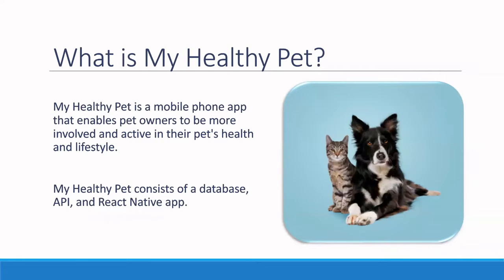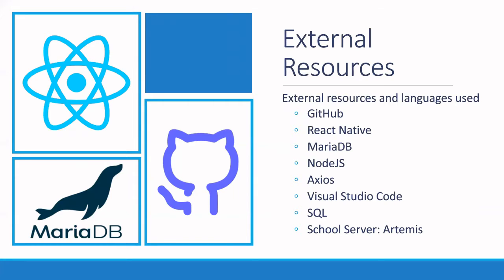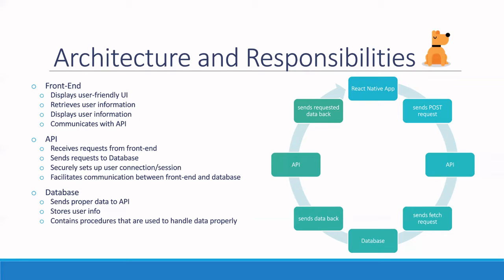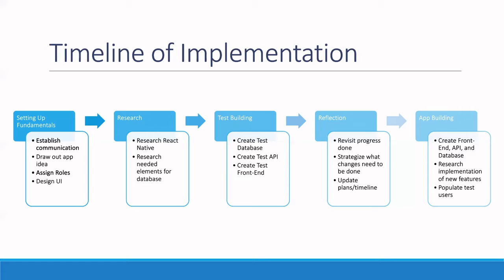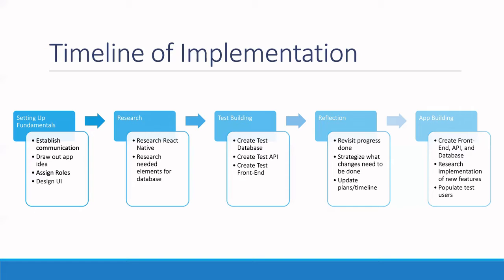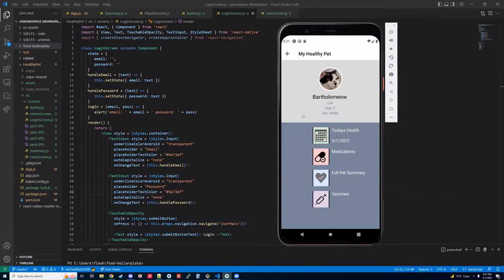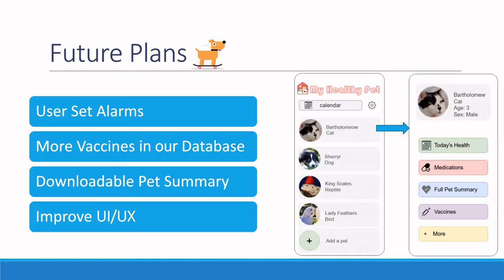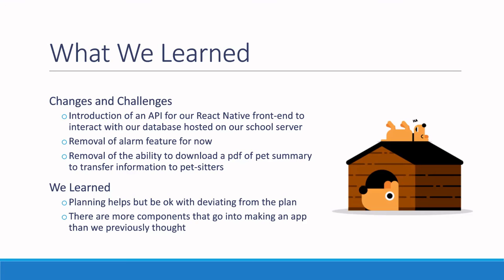My Healthy Pet CEE/CS Senior Project Expo 2022